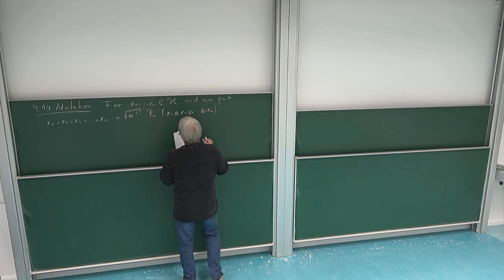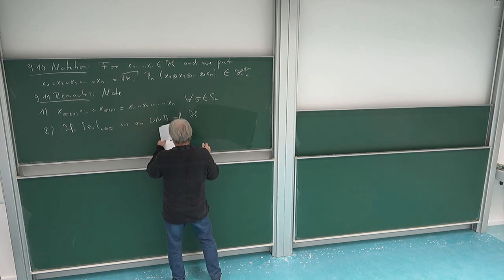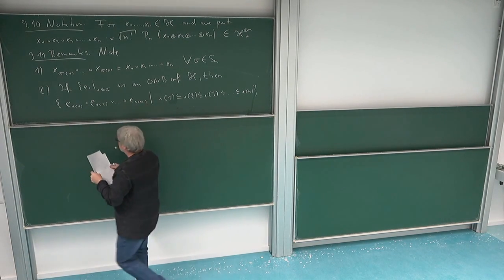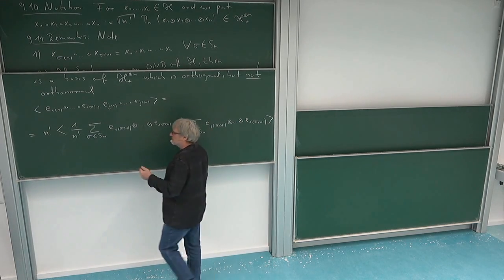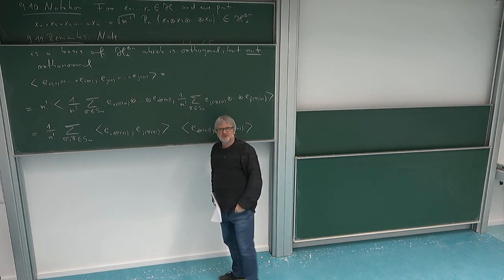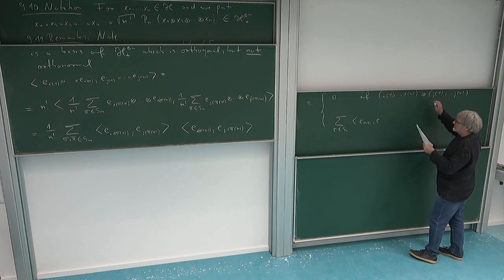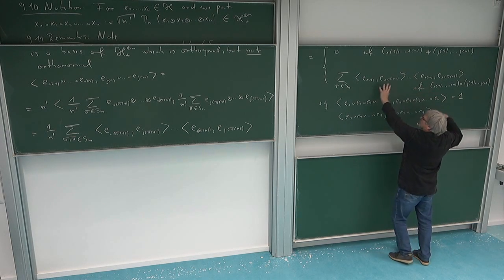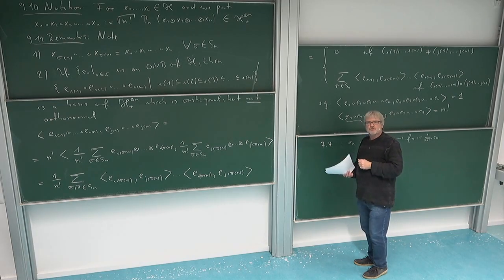Math of QM: 9.8. Basis in the Symmetric Fock Space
Basis for the symmetric subspace of the tensor product.
This is part 8 of Lecture 9 in the lecture series "Mathematical Aspects of Quantum Mechanics" of Roland Speicher in the winter term 2020/21 at Saarland University, Germany. Lecture 9, which is split into 10 parts, provides with creation and annihilation operators on the symmetric Fock space the analogue of the Schroedinger representation of the CCR in the case of an infinite number of degrees of freedom. Along the way we discuss also a bit second quantization.